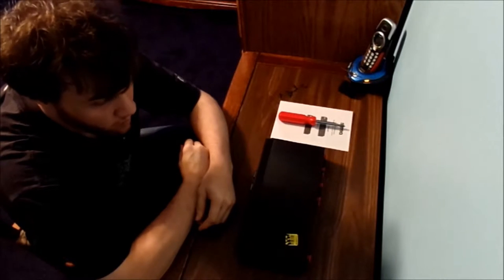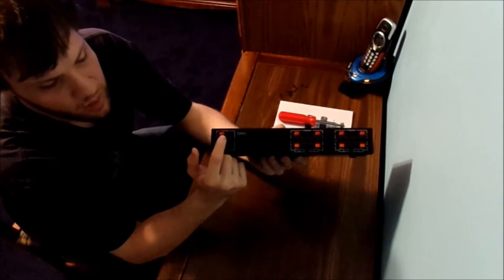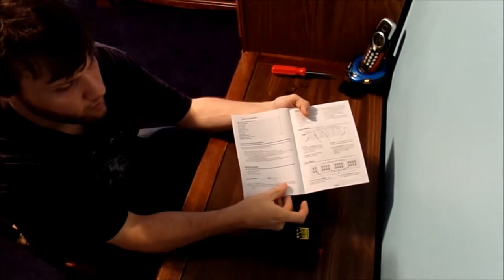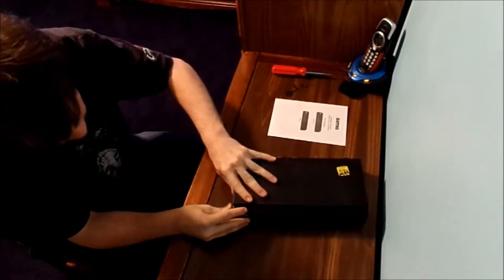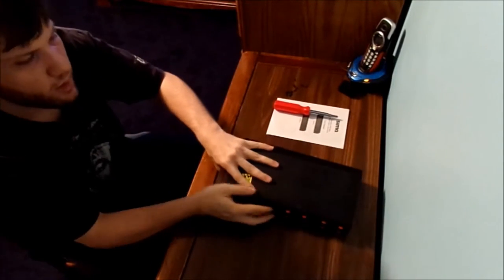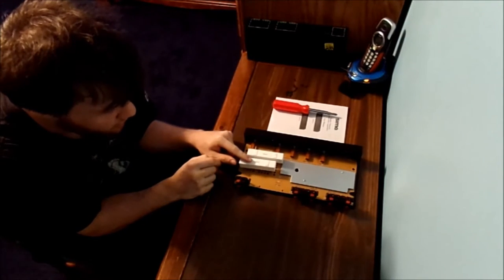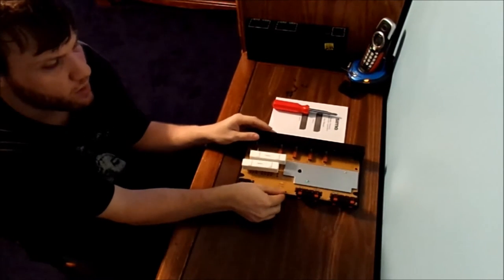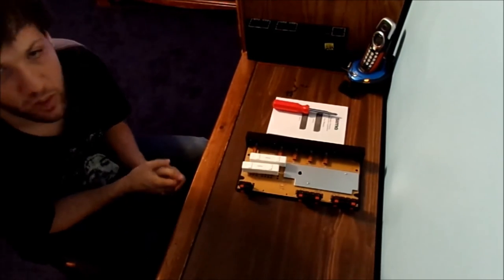HOW TO TAKE APART A SPEAKER SWITCH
Hey all of my youtube fans and i have a question i am slowly running out of ideas for my youtube channel can anybody please help :)

Hello all my YouTube fans and see if you can leave some good feedback om my YouTube channel thank you very much tor watching :)